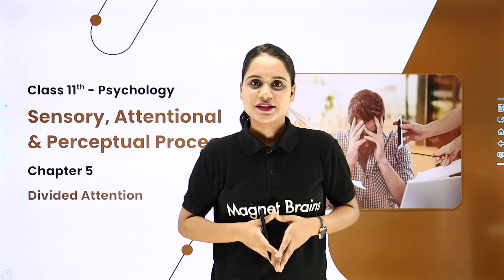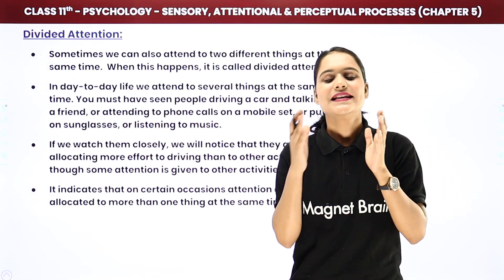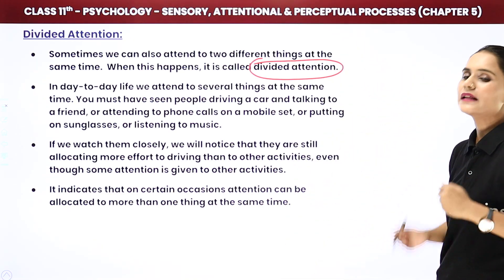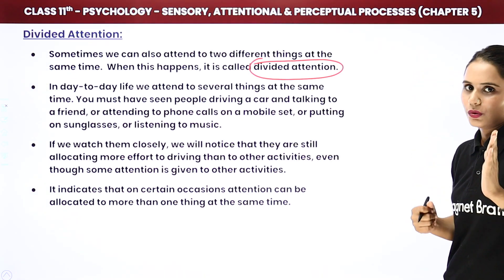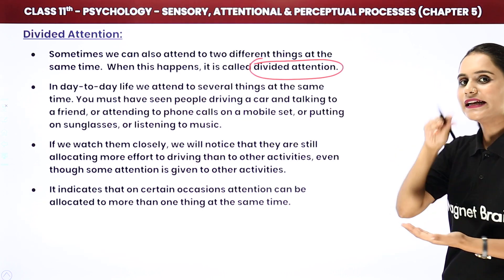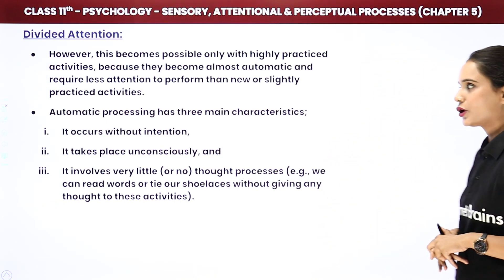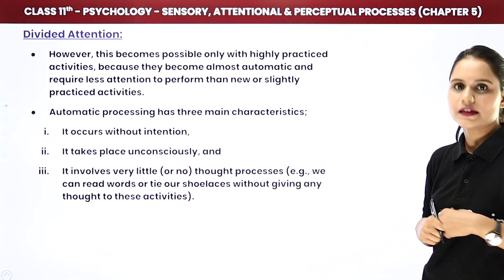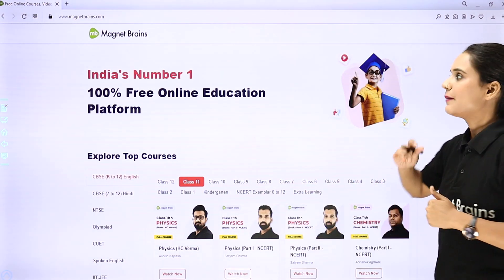Divided Attention - Sensory, Attentional & Perceptual Processes | Class 11 Psychology Chapter 5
✔️ Class: 11th
✔️ Subject: Psychology (Introduction to Psychology)
✔️ Chapter: Sensory, Attentional & Perceptual Processes (Chapter 5)
✔️ Topic Name: Divided Attention
✔️ Topics Covered In This Video (By Saloni Mam): Discussed in detail about Divided Attention from the Chapter Sensory, Attentional & Perceptual Processes.
00:00 Sensory, Attentional & Perceptual Processes Introduction: Divided Attention
00:44 Divided Attention